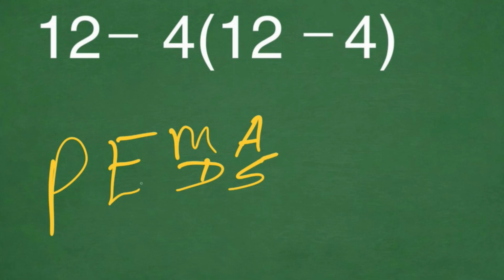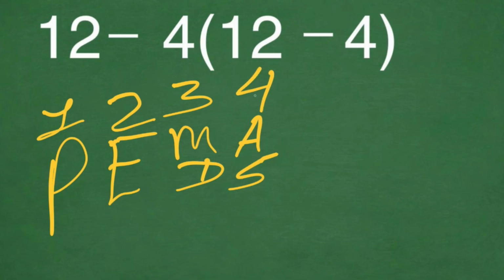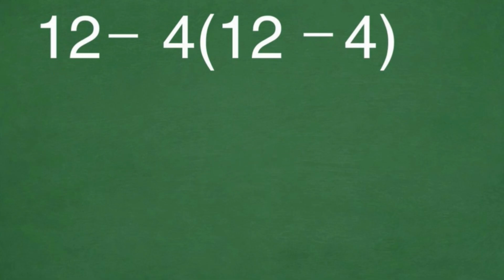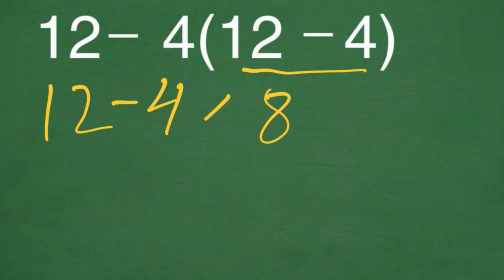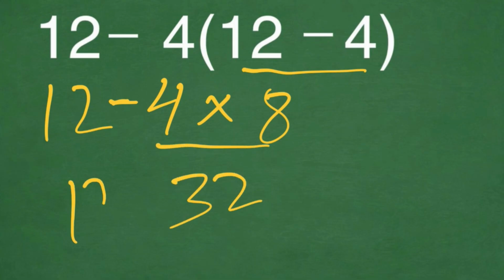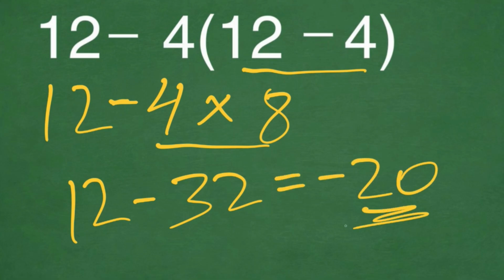This Tiny Detail Changes the Entire Answer!